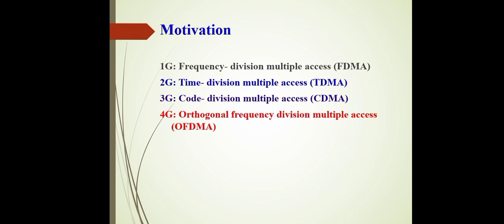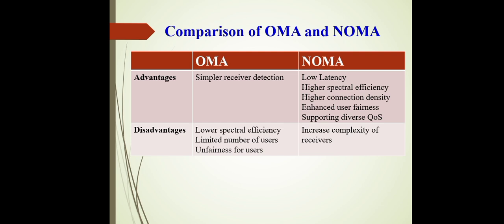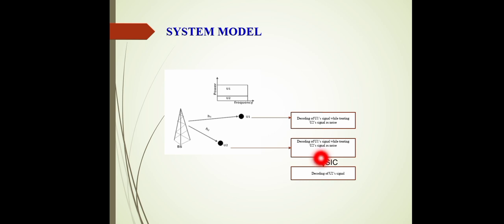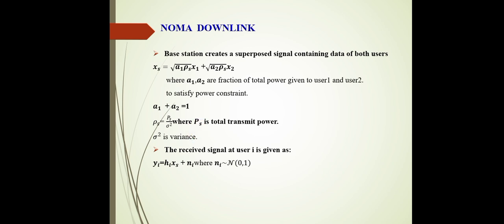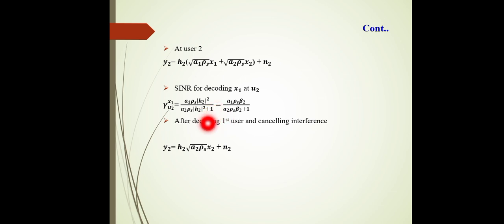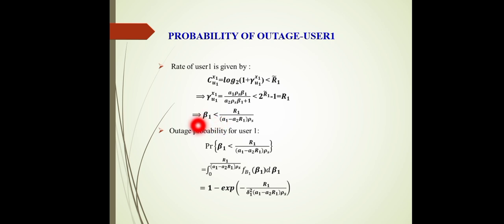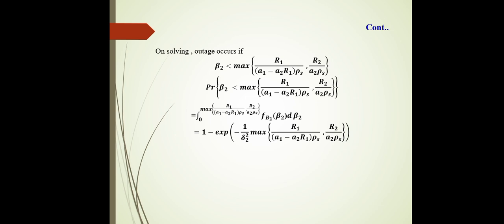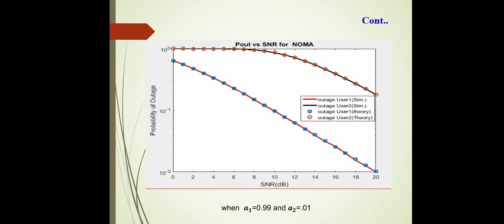What is NOMA in 5G Mobile Communication? Outage Probability of Non-orthogonal Multiple Access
Outage Probability of Non-orthogonal Multiple Access
wireless communication channels
Basic introduction of NOMA
NOMA Technology in 5G mobile communication